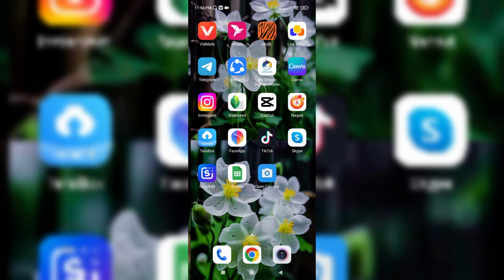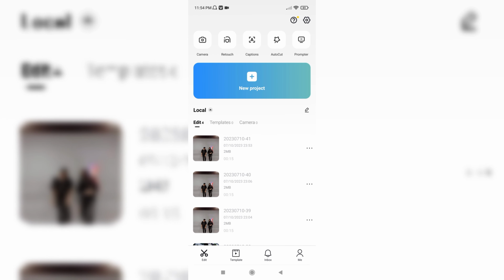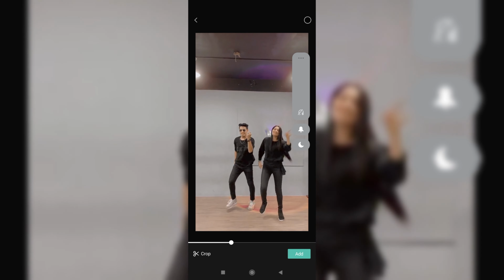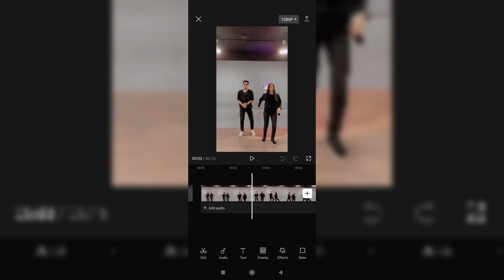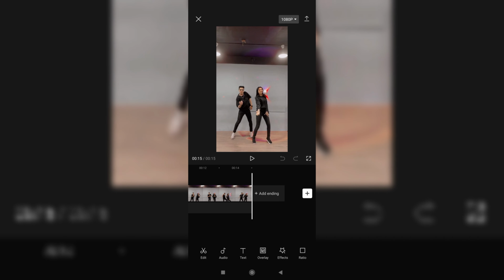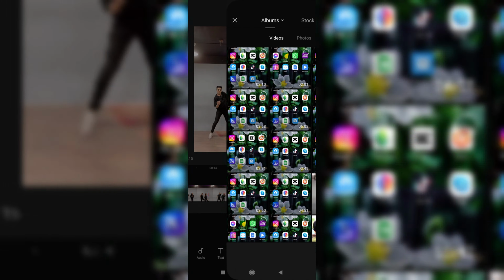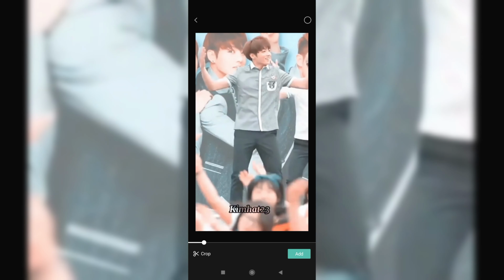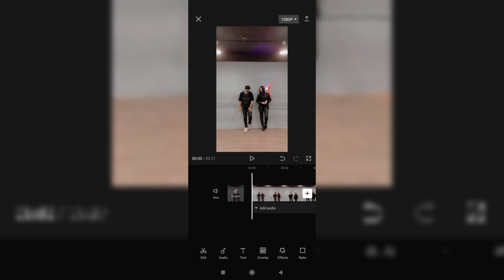How to add videos on capcut 2024 | Initial Solution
Hello, My Dear friends, !! In this video I will Show you How to add videos on capcut. Watch the video till the end Thanks.

Step 1: Download the CapCut app from the App Store or Play Store.
Step 2: Open the CapCut app.
Step 3: Tap “New project” next to the plus at the top of the screen.
Step 4: Select a video or multiple videos from your photo library to edit and tap “Add.”
Step 5: Use the app tools to edit the video.

0:00    Introduction
0:19    Main Part
1:26    Happy Ending